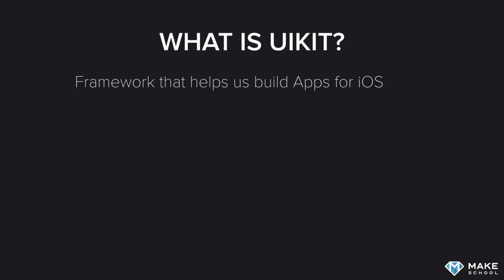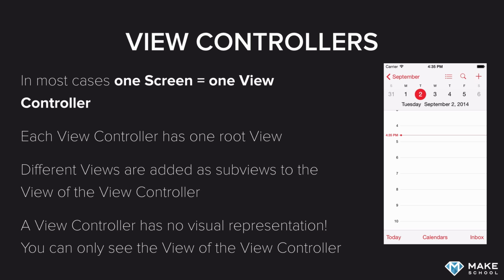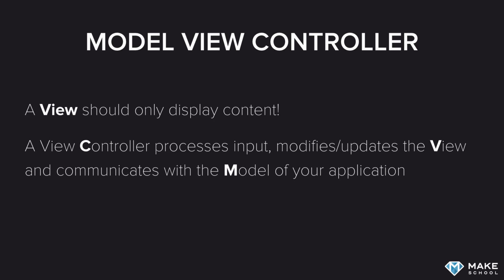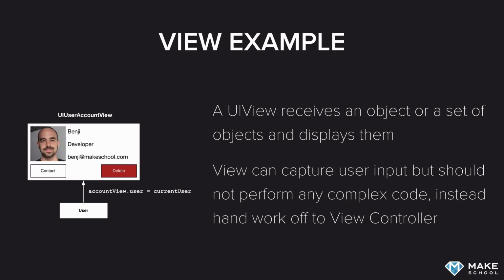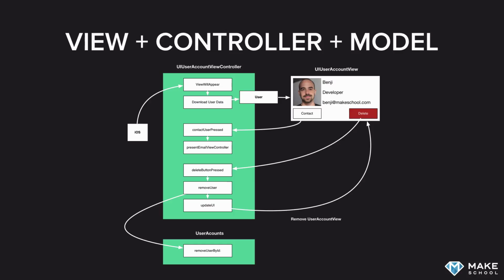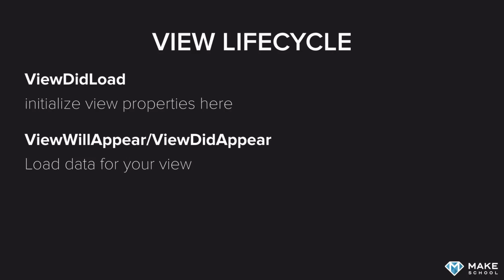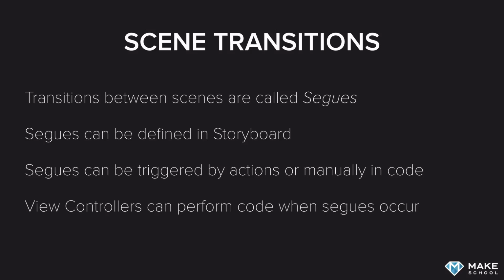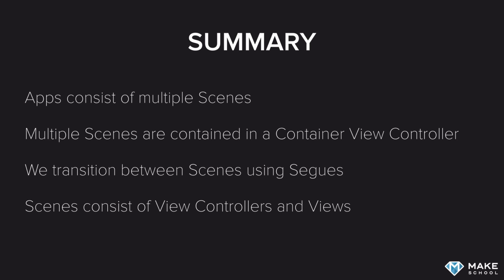Introduction to UIKit